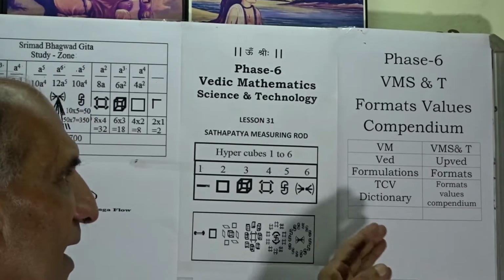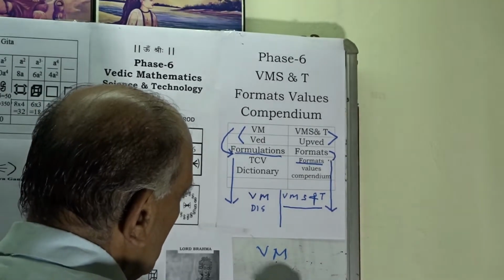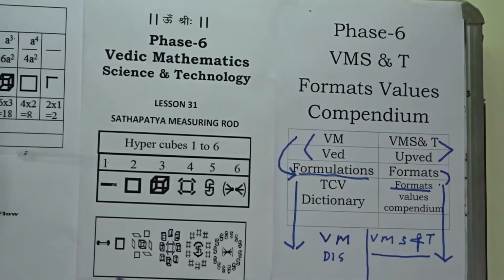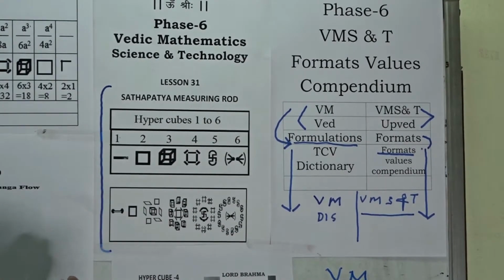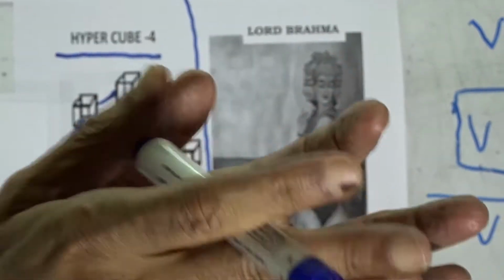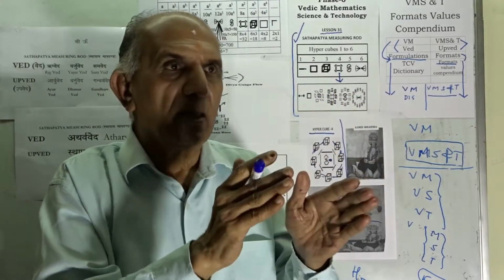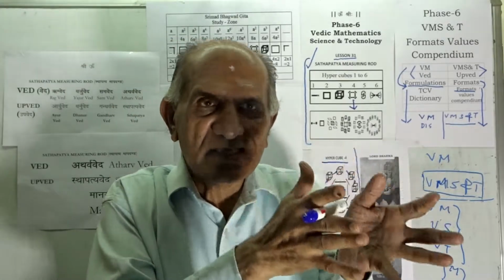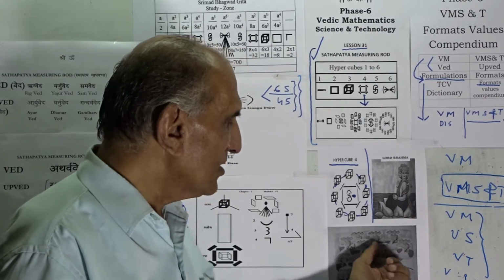Vedic Mathematic basis base lesson - 31 | Dr. S.K. KAPOOR